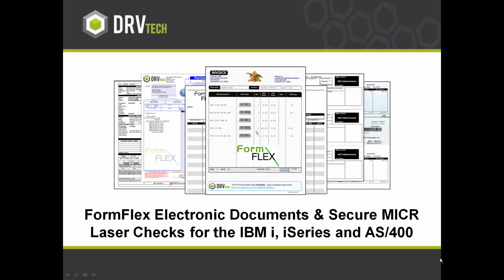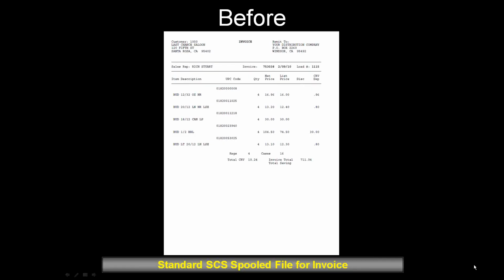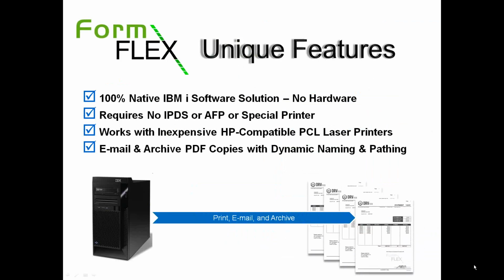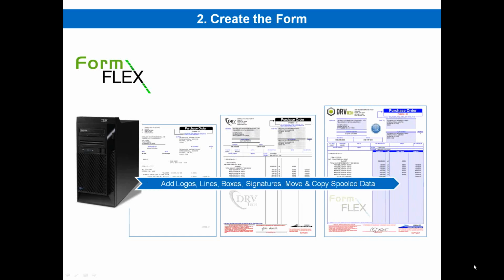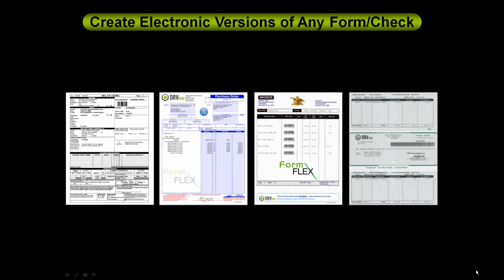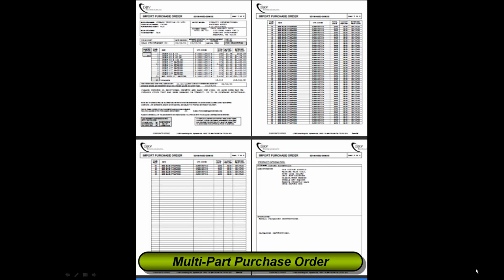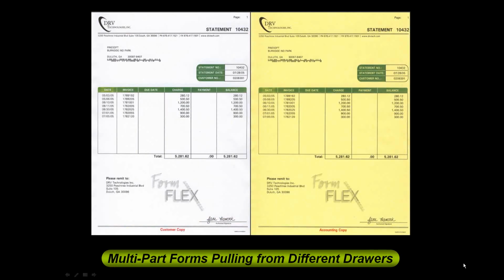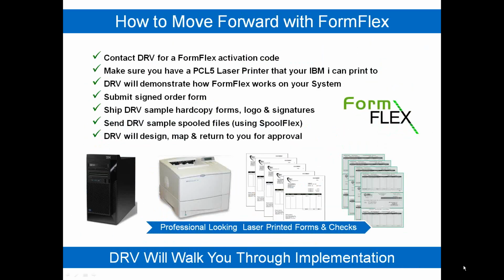FormFlex Quick Overview